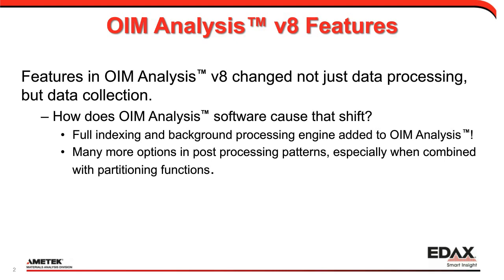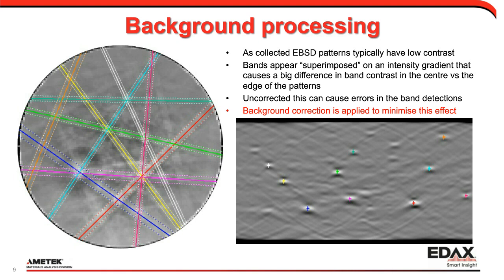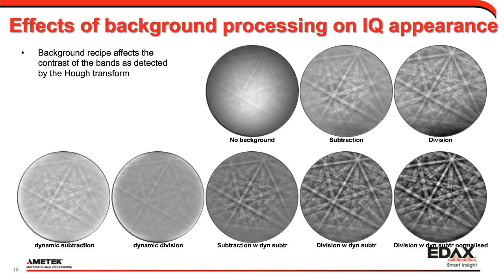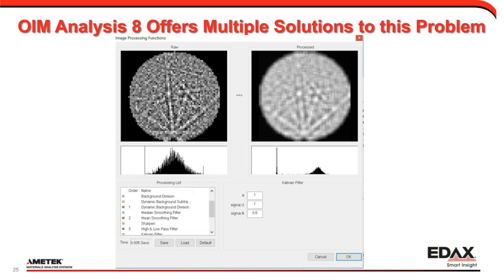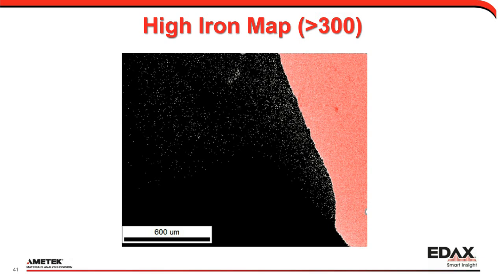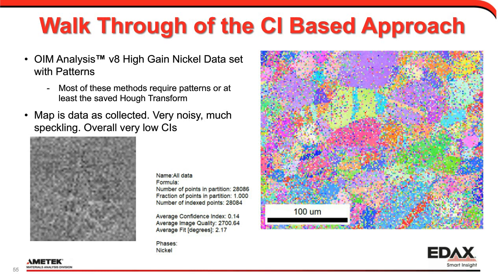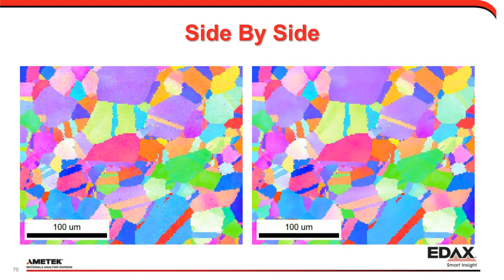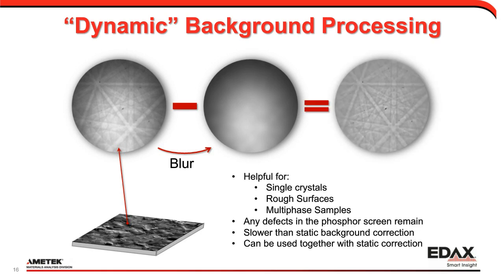How to Optimize Backgrounds for EBSD Analysis on Multiphase Samples using OIM Analysis™ v8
Getting a good background on multiphase samples can be tricky. Intensity can vary between the phases by enough to cause oversaturation in one phase and undersaturation in another. This can cause issues with band detection and pattern indexing. A different approach is needed to overcome this challenge. Post Processing Background options in OIM Analysis™ v8 now allow users to pick a background on any partitionable value to help them get the best results from the data. The same holds true for other indexing parameters such as Hough Setting. This webinar explains how to make and use these backgrounds in OIM Analysis™ v8.